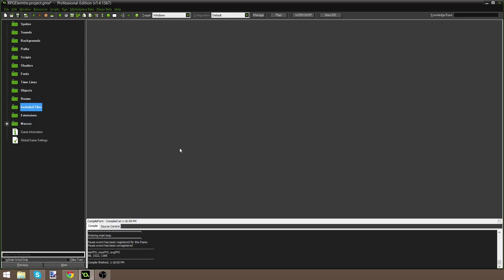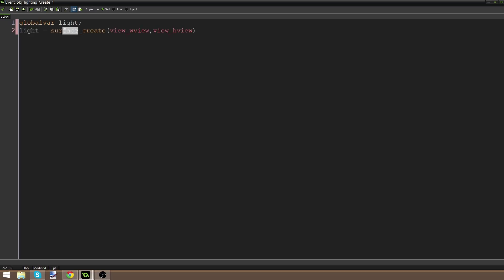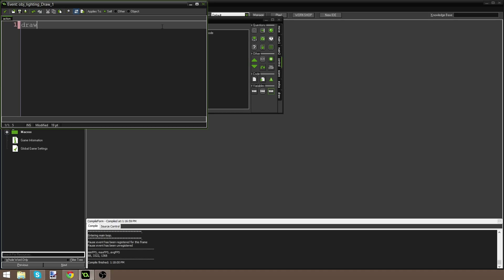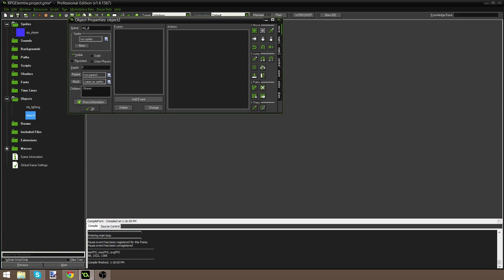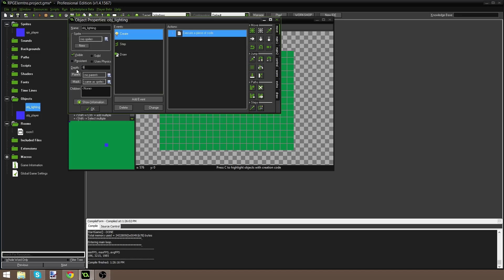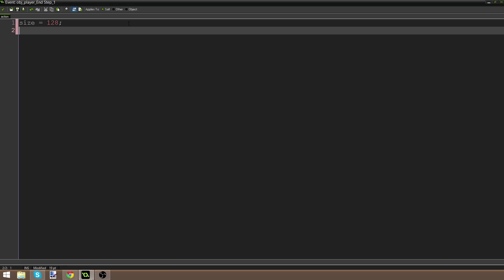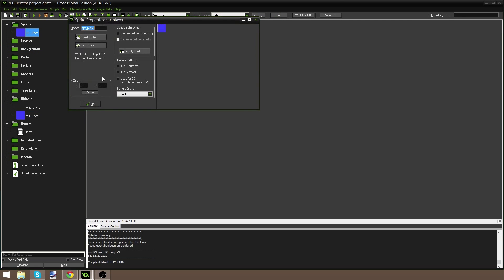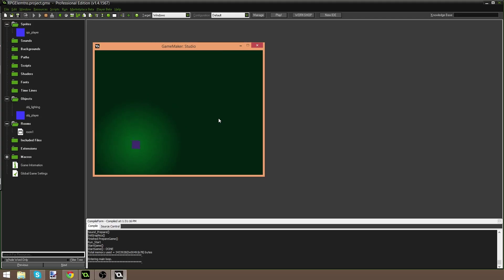[Game Maker] Easy Lighting Tutorial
NEW 2021 GAME MAKER COURSE Check out my eBook "Indie Game Marketing: The Ultimate Guide"